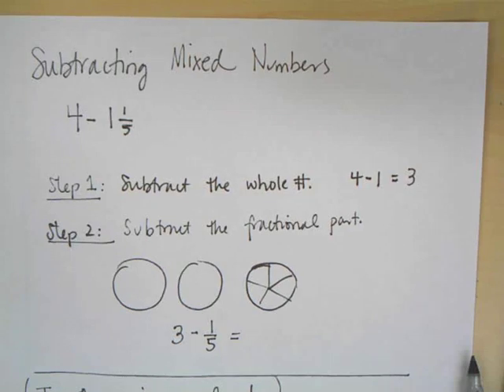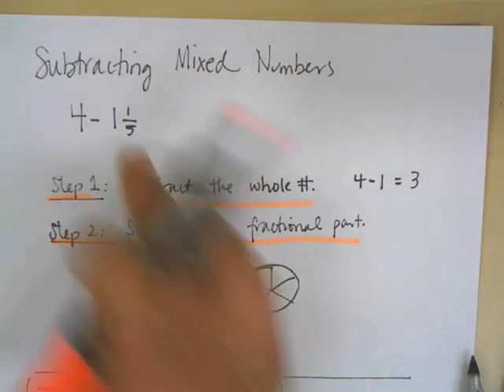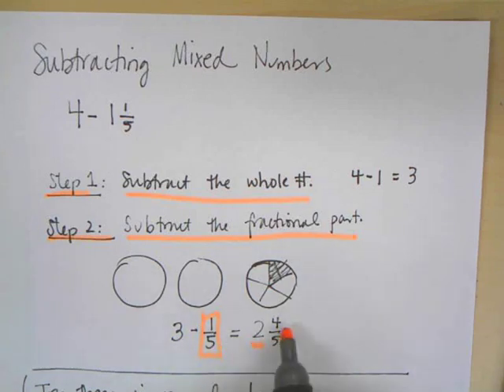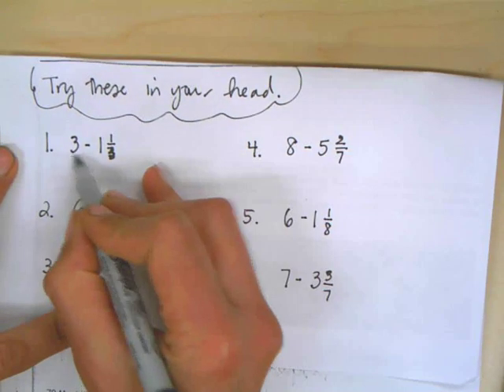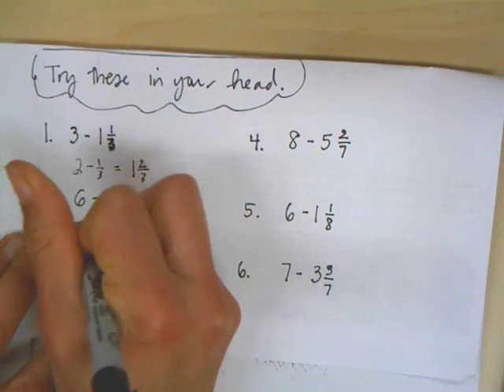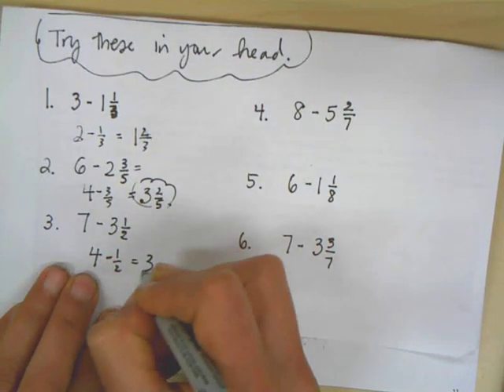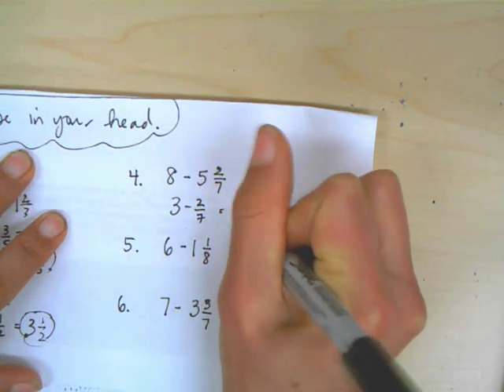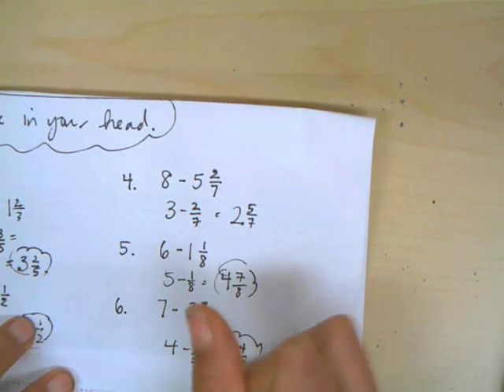Subtracting a Mixed Number from a Whole Number